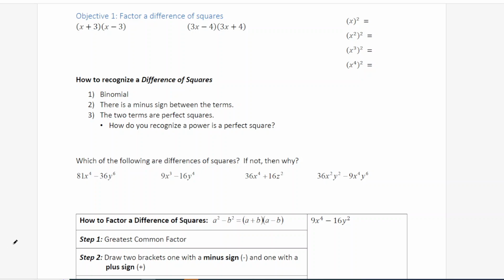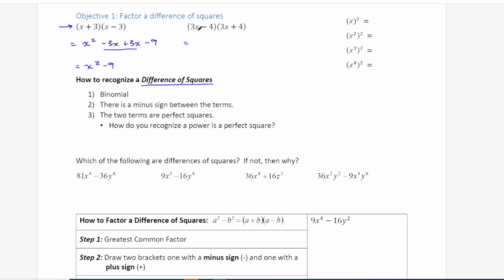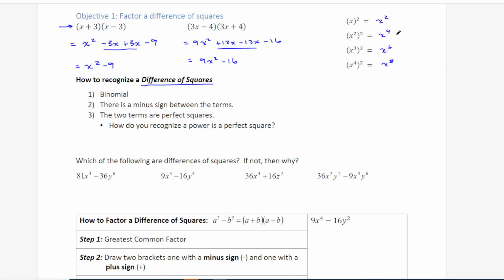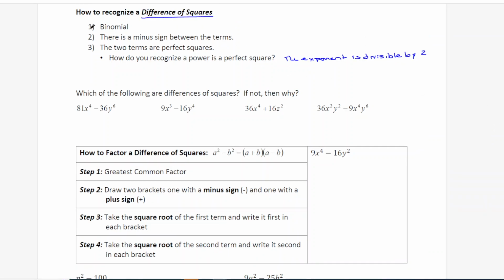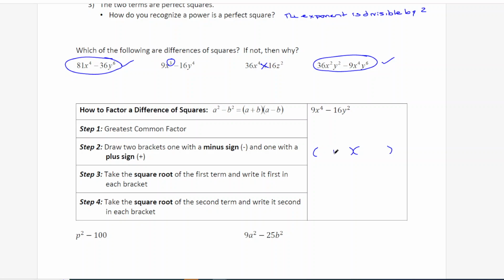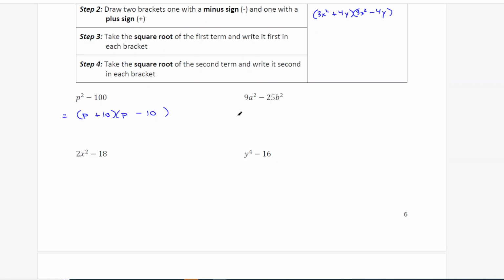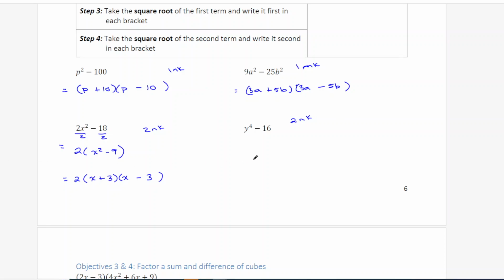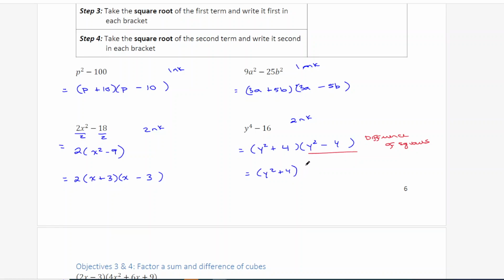5.3 Video 2 Factoring a Difference of Squares